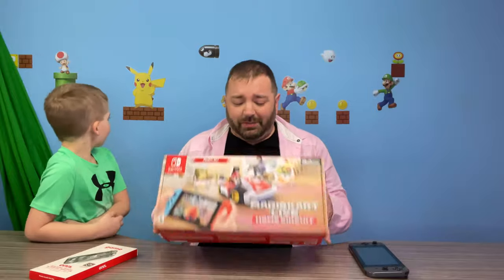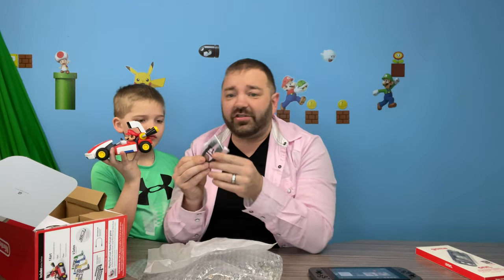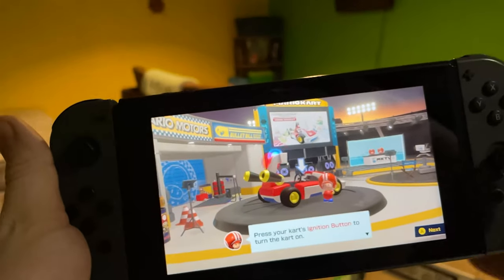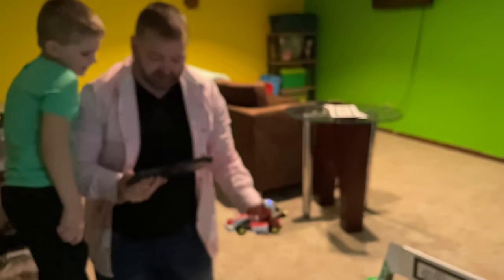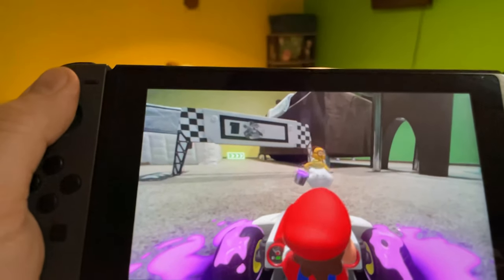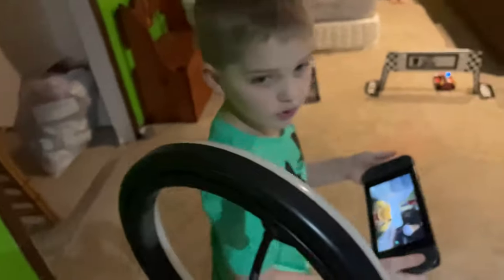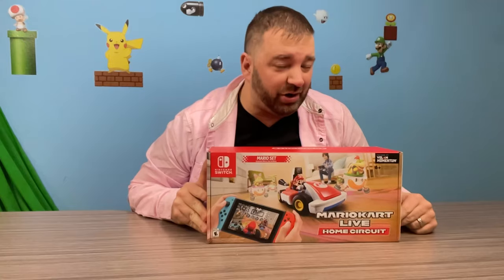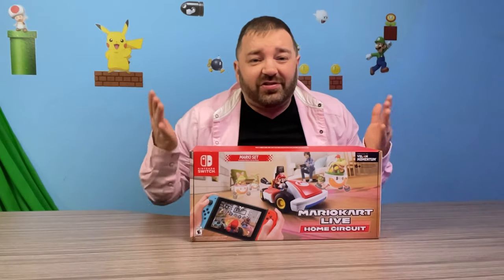Checking Out Mario Kart Live With My Kids!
Finally got to check out Mario Kart Live! with my kids.
Enter to win a PS5, Xbox Series X, or Nintendo Switch Below. I know I said in the video you will enter through a link, but this is how it's actually going to work:
- To enter, you absolutely must comment on the video. This is how entries are tracked.
- Bonus points for hitting the bell and setting it to all notifications
- Bonus points for liking the video
- The winner(s) will be announced via a livestream at the end of the month.
- You will be able to get additional entries on every video uploaded by leaving a comment (likes appreciated too!)